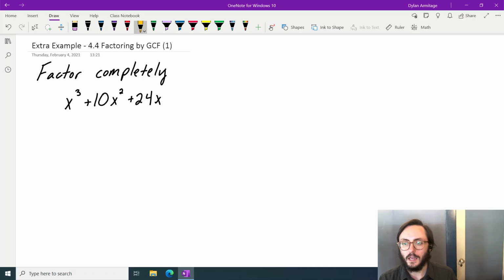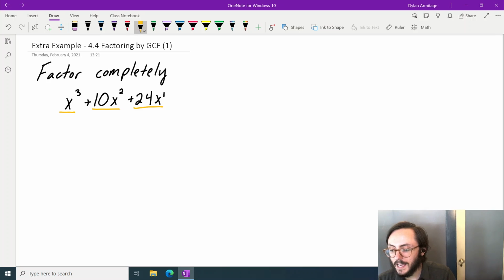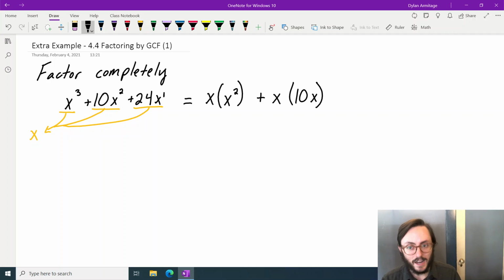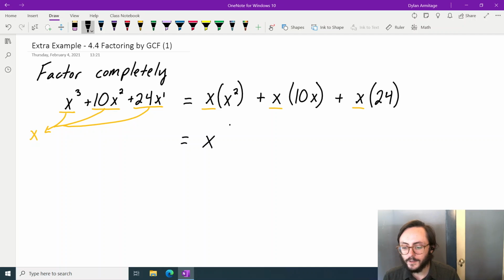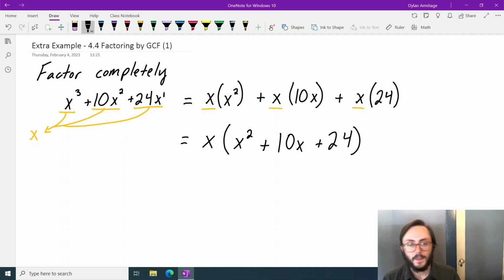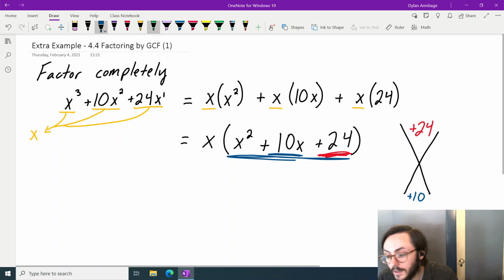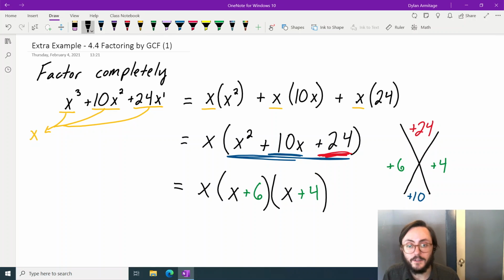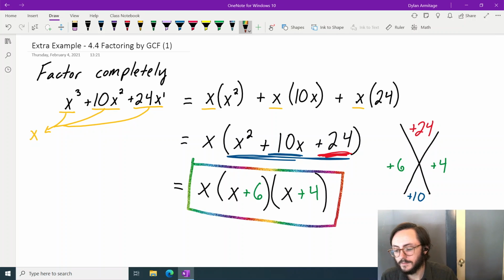Alg2 - Ch4.4 Extra Example - Factoring by GCF (Part 1)